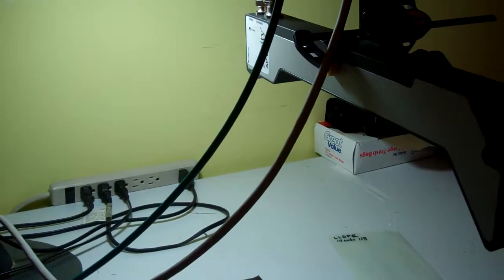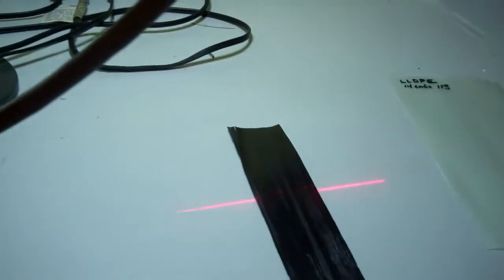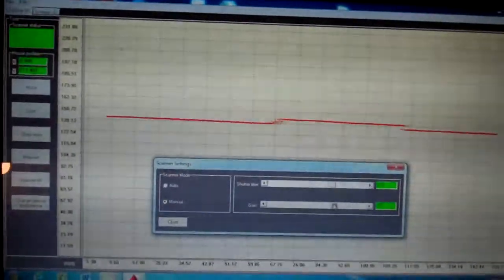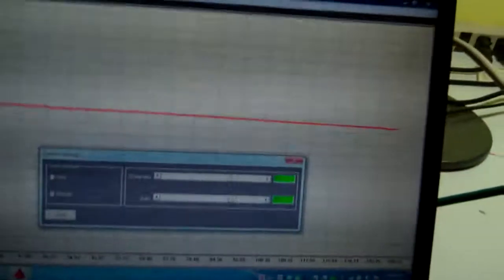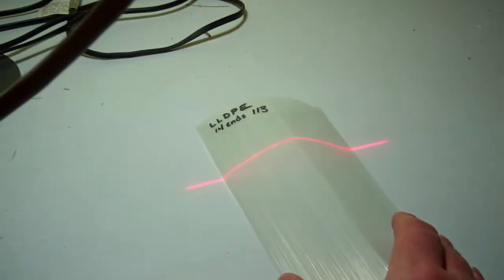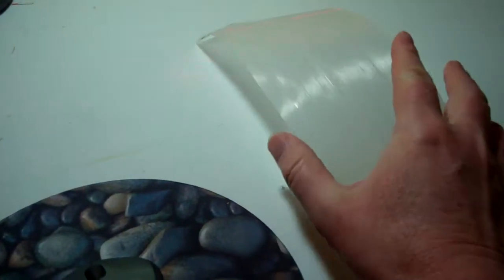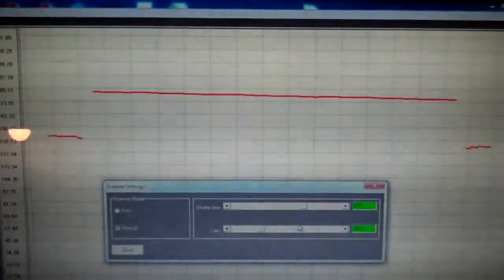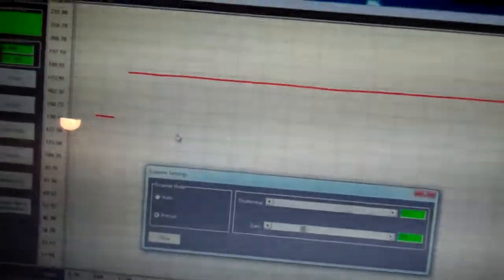Fiberglass Measurement with Acuity 2D Laser Scanner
This documents a test to see if it was possible to measure the thickness and presence of a fiberglass strip using the AccuProfile 820-240 laser profile scanner. The test was successful as can be seen in the video.